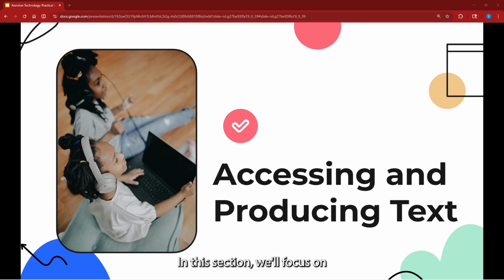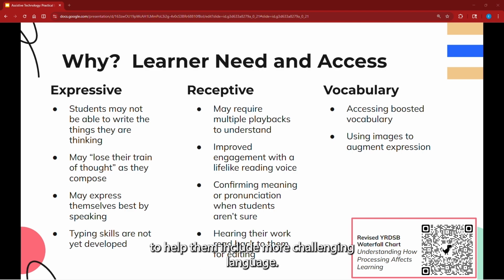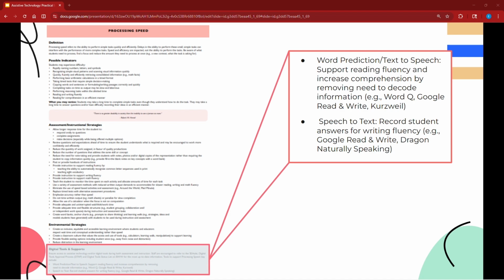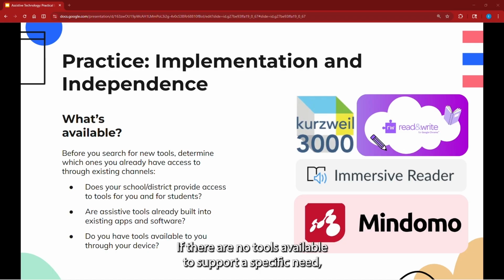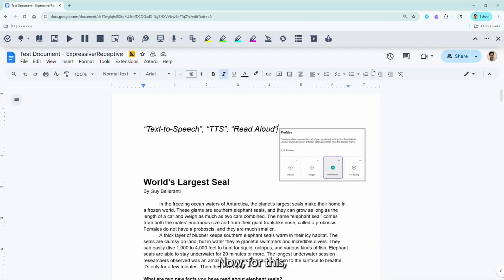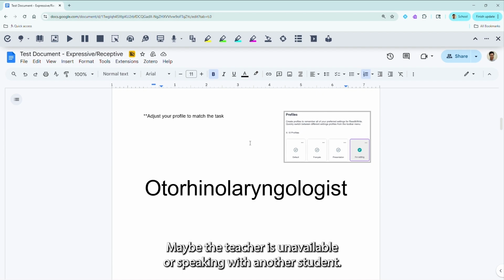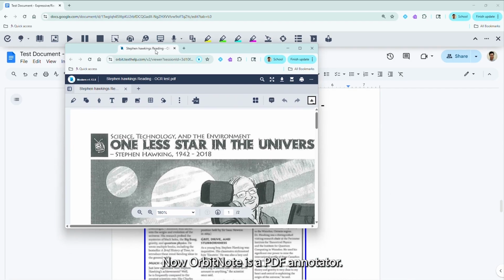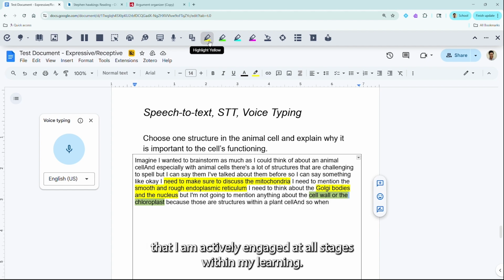Part 2 Assistive Technology A Practical Implementation Resource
Part 2: Accessing and Producing Text

In this section of the LD@school Practical Implementation Resource webinar, Evan Loreto-Lee, Assistive Technology Consultant with the York Region District School Board, explores how assistive technology can support students in accessing and producing text.

This video focuses on tools that may support reading, writing, communication, and expression. Evan discusses how tools such as text-to-speech, speech-to-text, word prediction, and built-in accessibility features can help reduce barriers and support students in demonstrating their learning.

Presented by LD@school, a signature initiative of the Learning Disabilities Association of Ontario (LDAO).

This video may not be reproduced, distributed, or used without written permission from LDAO.